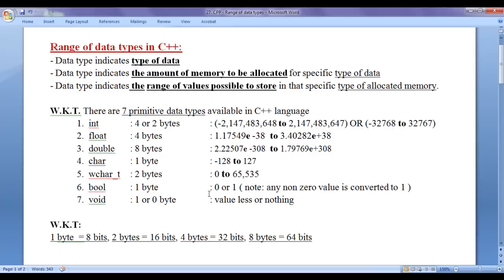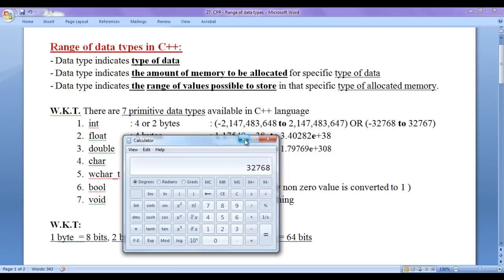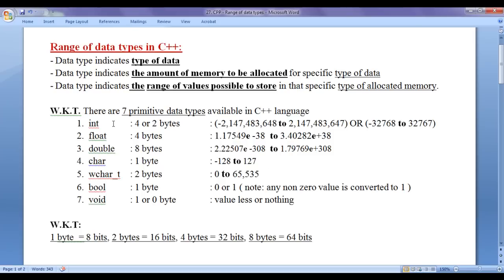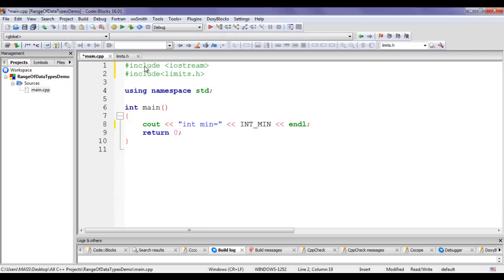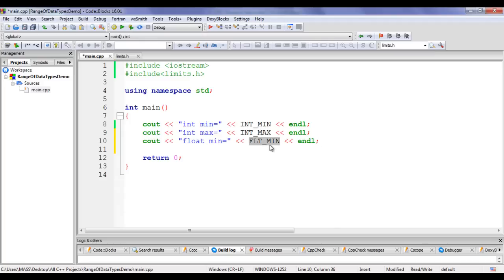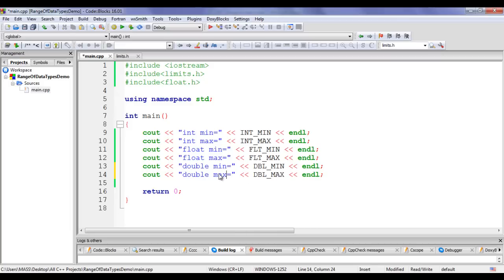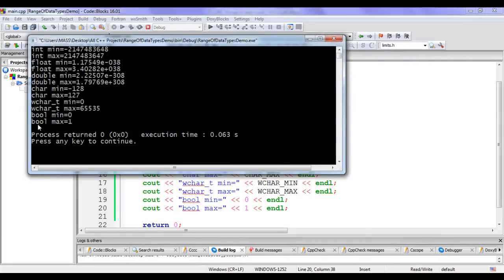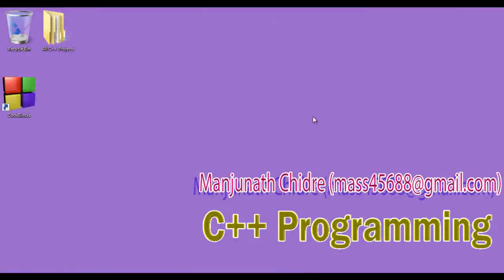C++ program to find Range of Data types - C++ Tutorial 10 🚀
► Discover the range of data types in C++! Learn how to determine memory allocation and the range of values for int, float, double, char, wchar_t, bool, and void types. This tutorial includes example code using the sizeof operator. Perfect for C++ beginners!